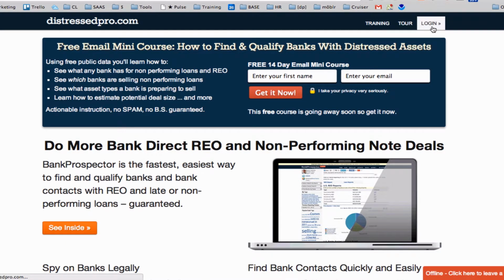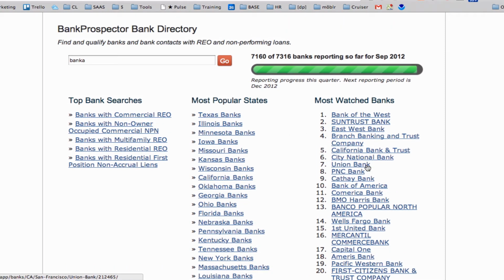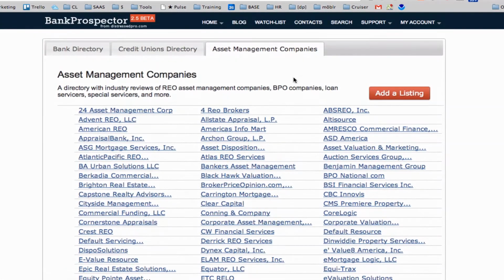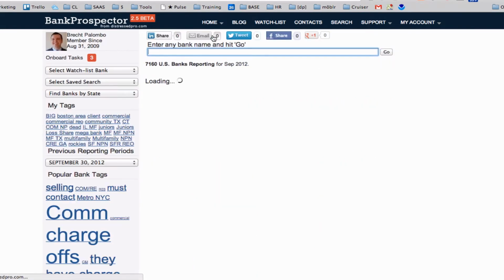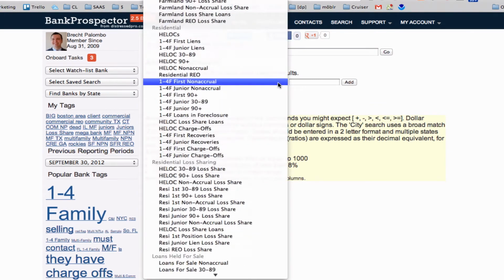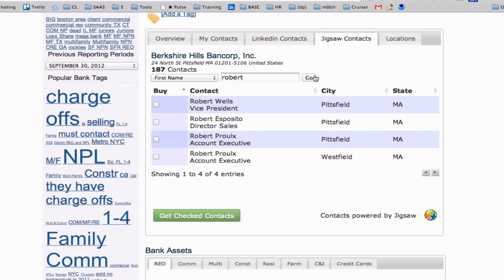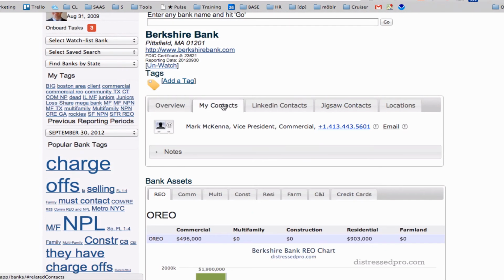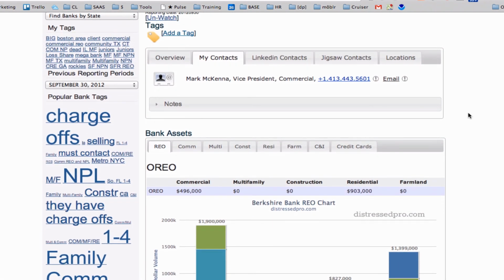Update to Our Bank and Credit Union Directory and Software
this week we're starting to roll out new features and data. Our bank directory, BankProspector, has every US bank, we've just added a list of REO asset management and loan servicing companies and next we're adding a credit union directory to help you find more lender direct REO and non-performing loan opportunities